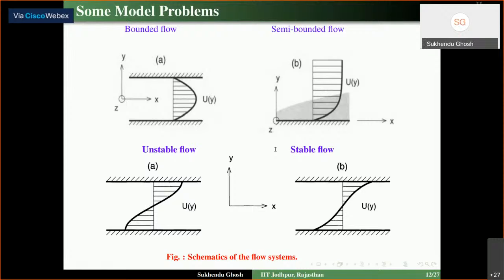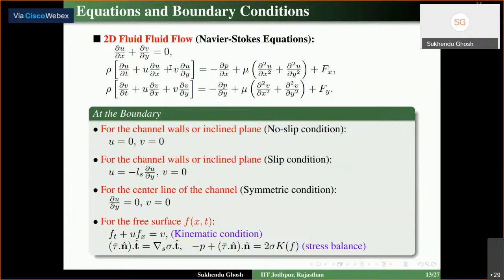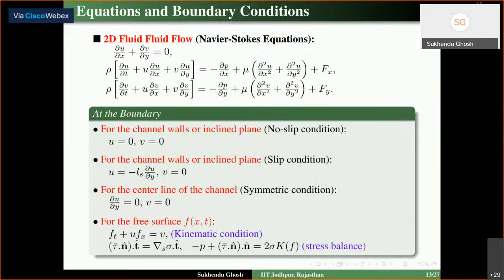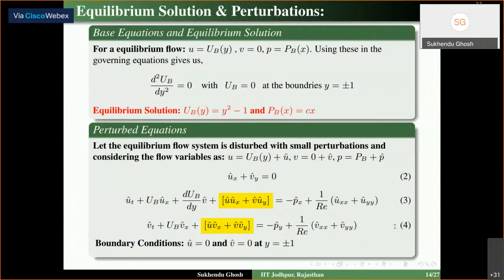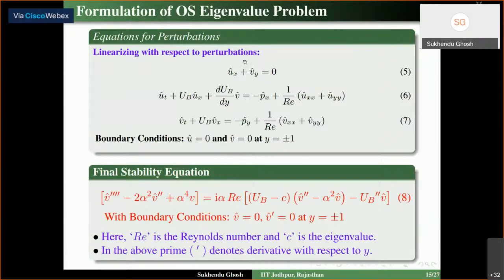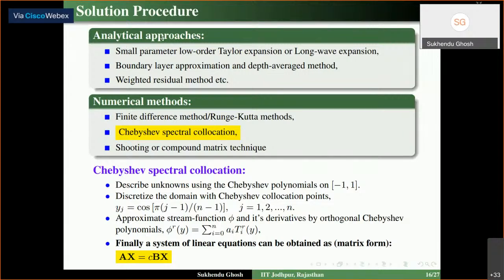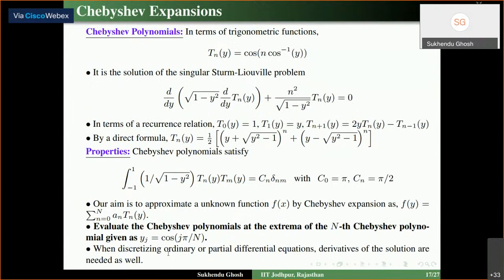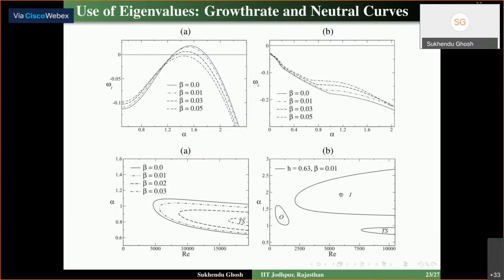Lecture 4, Week 2, TEW on Linear algebra and its applications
6:15 PM, November 28, 2020
Speaker: Dr. Sukhendu Ghosh